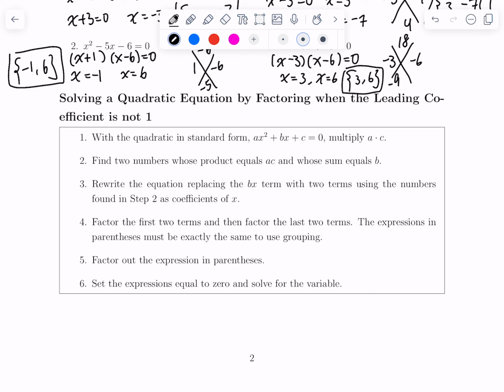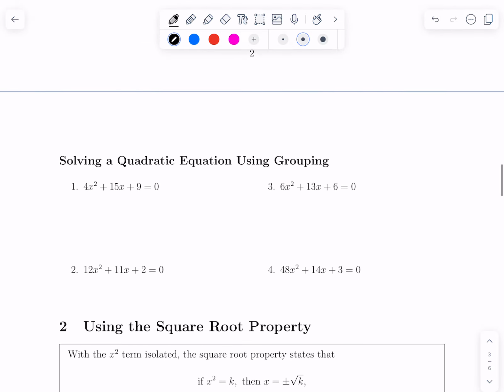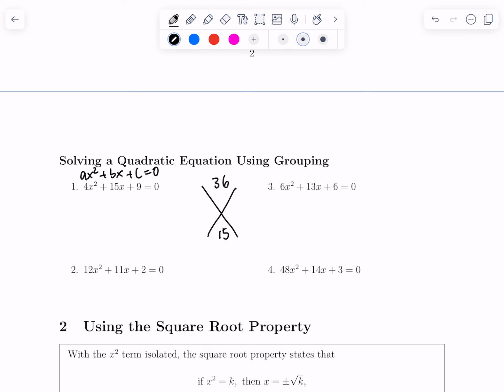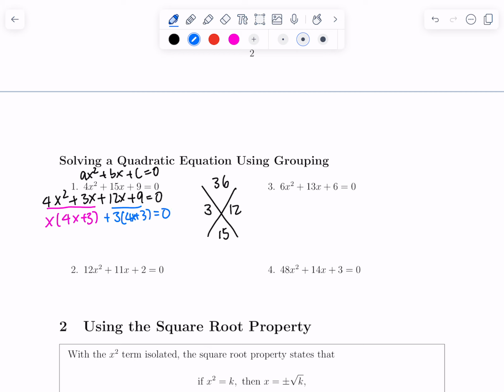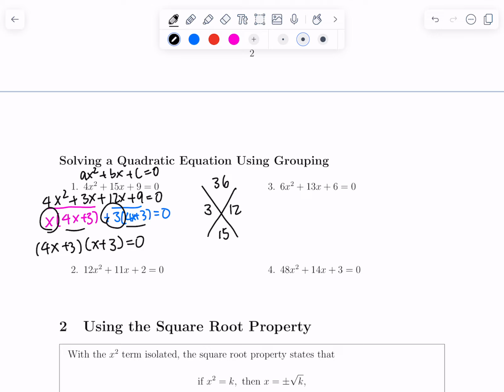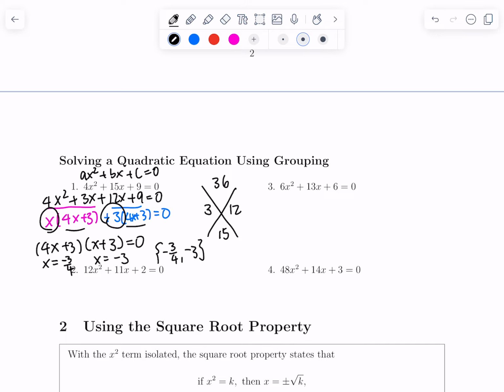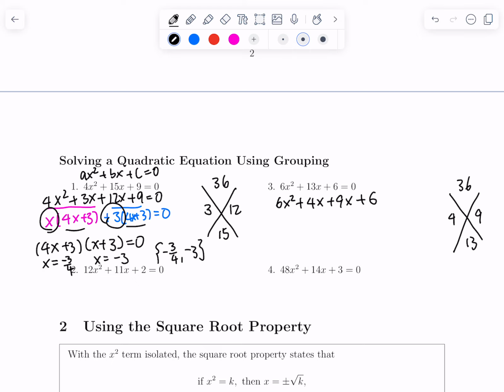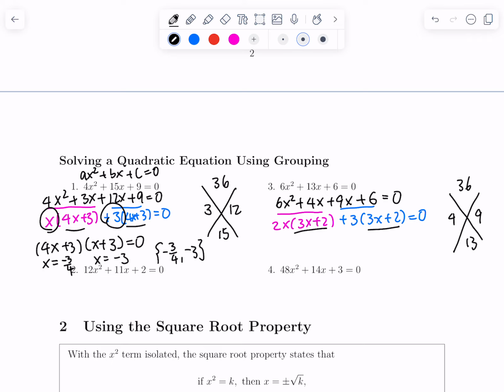2.5 Quadratic Equ Part3